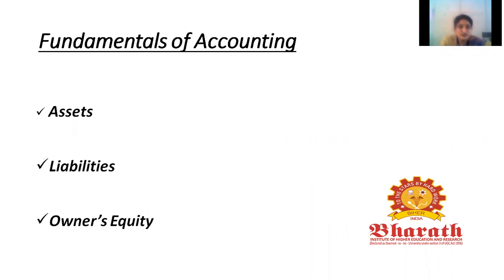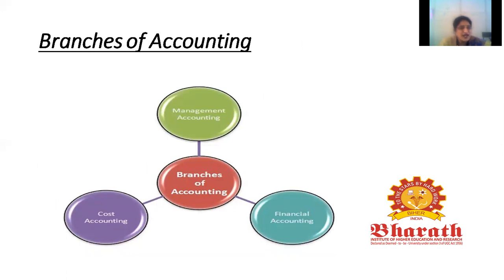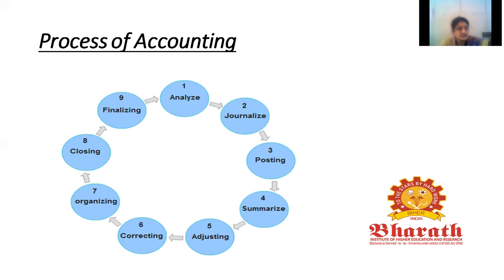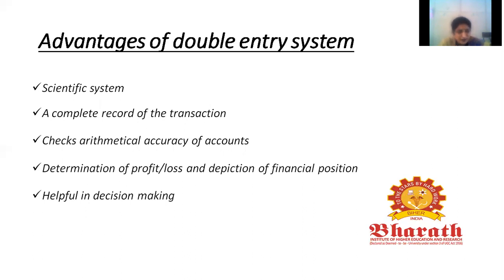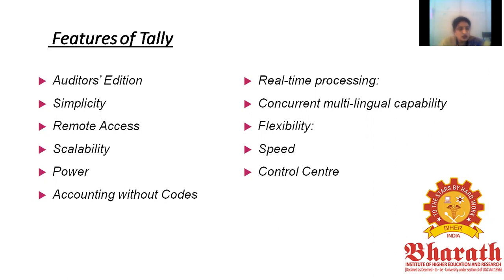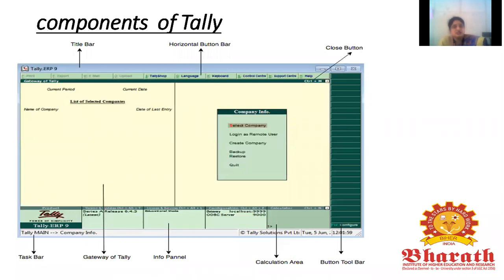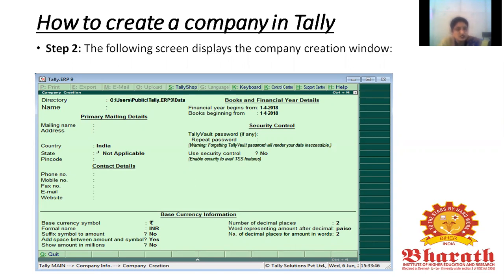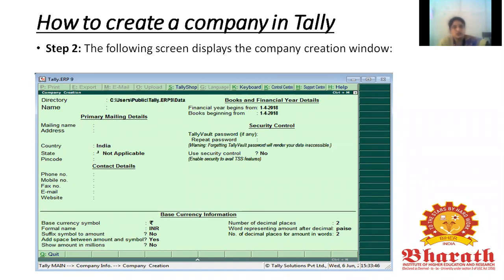U18MCBC401- V1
Tally for Accounting, Dr.N.Veena, Assistant Professor/Commerce & Economics, Arts & Science, BIHER